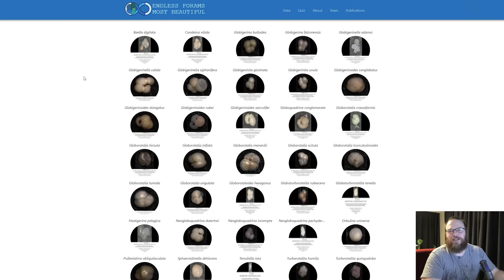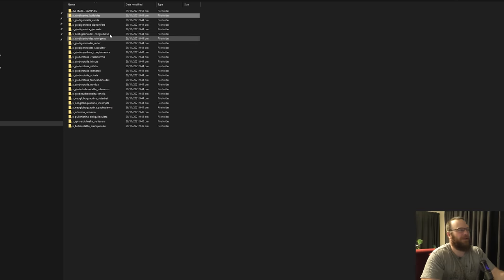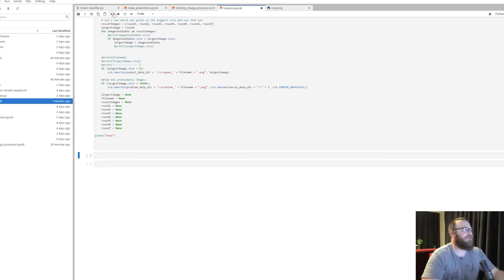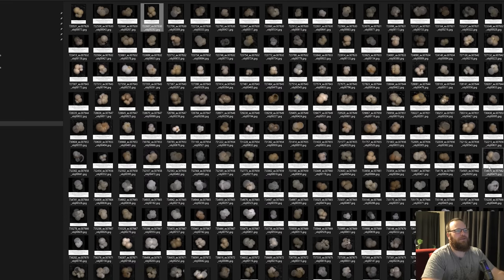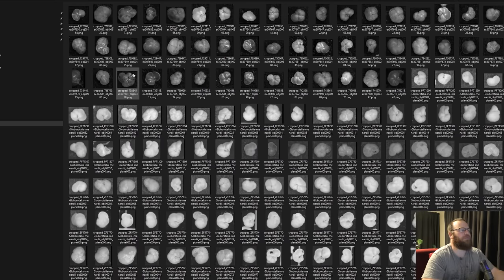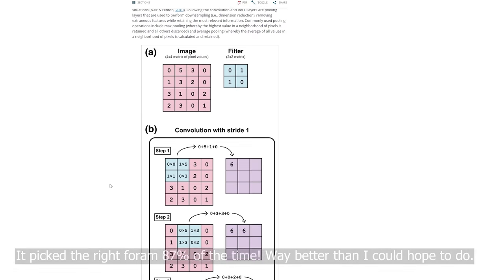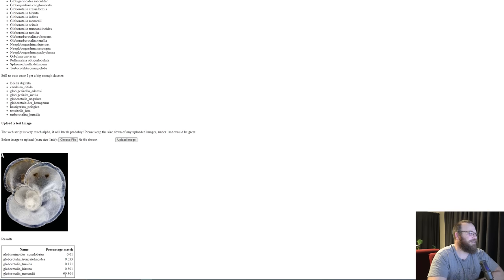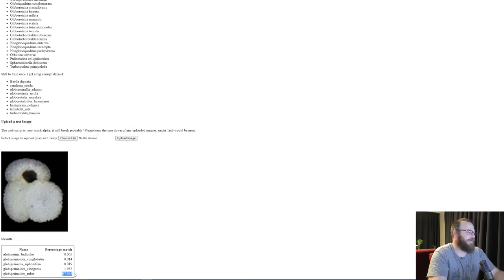Using Artificial Intelligence (AI) to identify fossils and fossil turtle update [New Zealand forams]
I did this video for my patron channel a year or so ago and thought I would give it an update to share with you all as I will be looking into micro fossils again soon.

Here is the link to the paper that I used for the code

Postal address:
Morne Mamlambo
7648
New Zealand